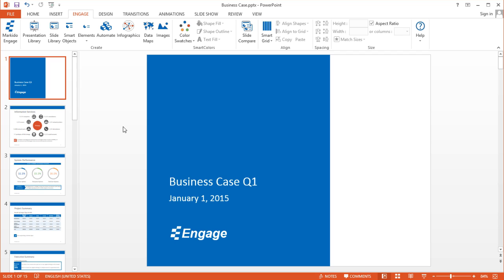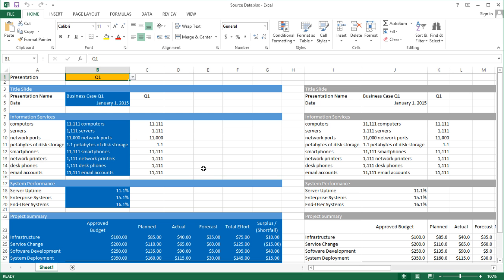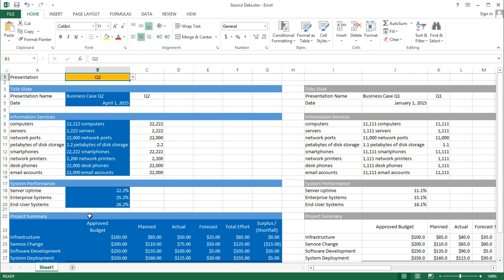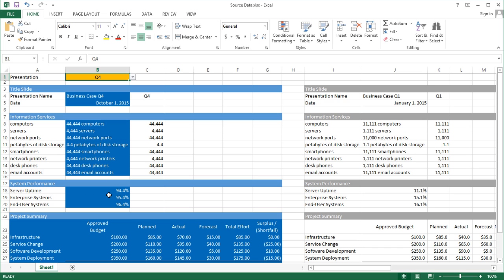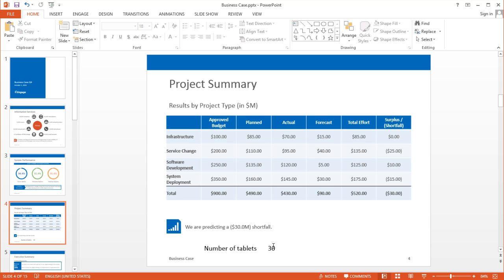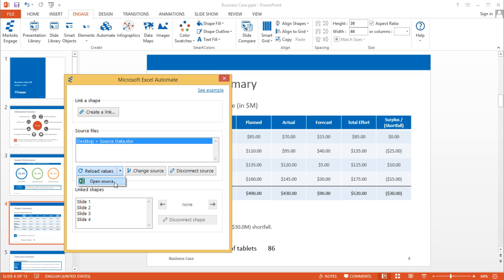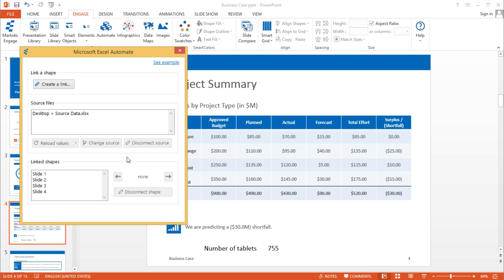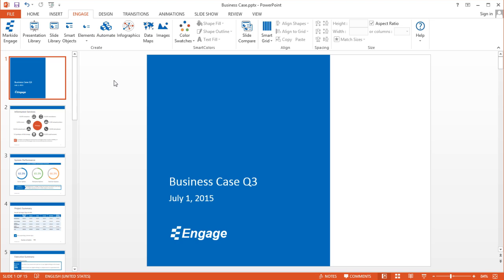Automate your PowerPoint presentation with MS Excel using the Engage PowerPoint add-in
Link shapes, tables, charts and infographics to MS Excel and Project. When the source data changes you can update your whole presentation from multiple sources with just one click.

Using presentation automation reduces tedious copy/paste tasks and minimizes potential errors.